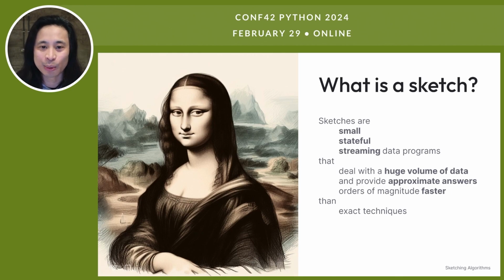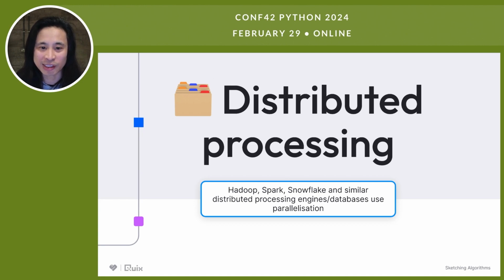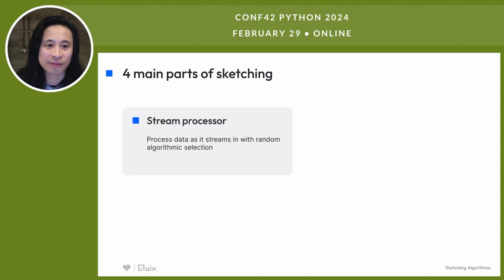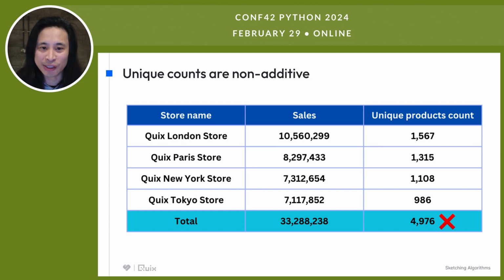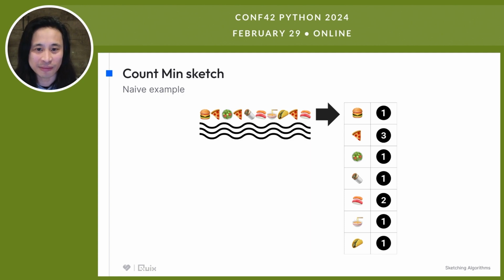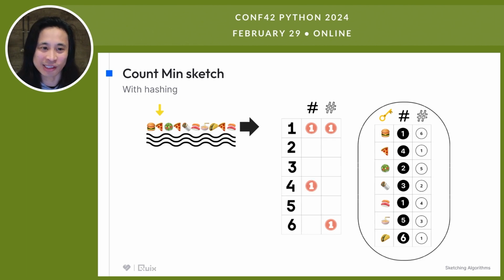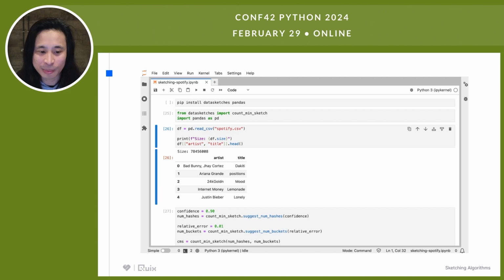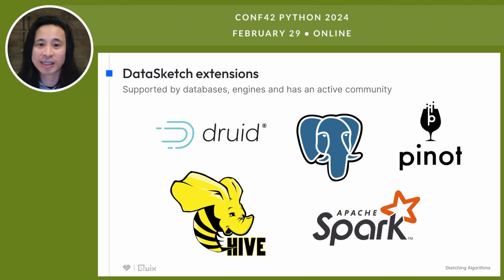Sketching Algorithms: Making Sense of Big Data in a Single Stroke | Tun Shwe | Conf42 Python 2024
Chapters
0:00 intro
0:20 preamble
0:30 hello
1:12 quix
1:52 quix streams
2:06 quix cloud
2:44 what is a sketch?
3:20 approximate answers
3:42 sketch characteristics
4:24 sketch components
5:37 why exact == slow
5:40 distributed processing
6:17 unique word count
7:19 massively parallel processing (mpp)
7:31 shuffling is slow
8:00 latency numbers every programmer should know
8:28 why sketches == fast
9:08 sketch design
9:51 sublinear data structure growth
10:21 mergability
10:30 non-additive challenges are everywhere
11:03 unique counts are non-additive
11:29 non-additive challenges solved
12:40 types of sketches
13:57 count min sketch
19:10 open source sketches
19:24 apache datasketches (java, c++, python)
22:26 datasketch extensions
23:14 thank you